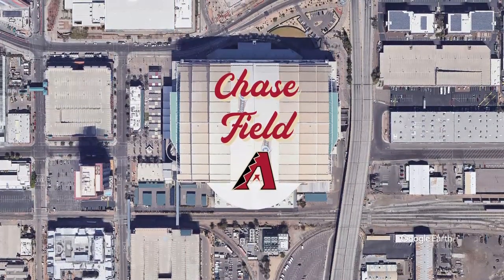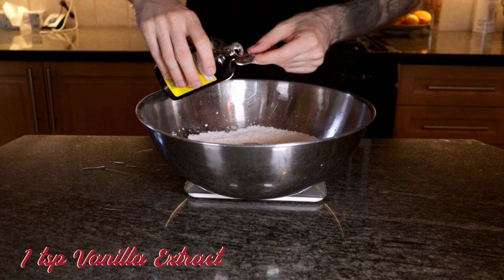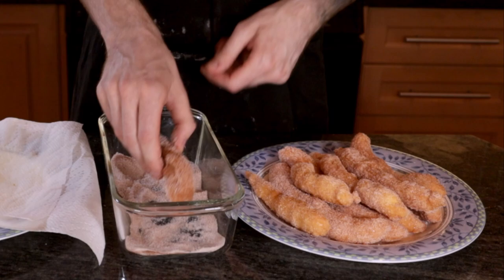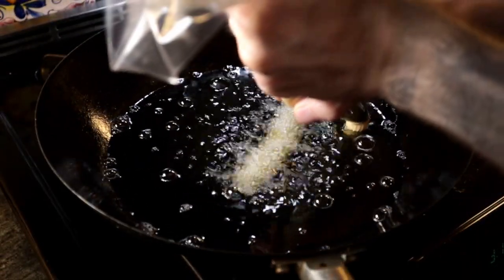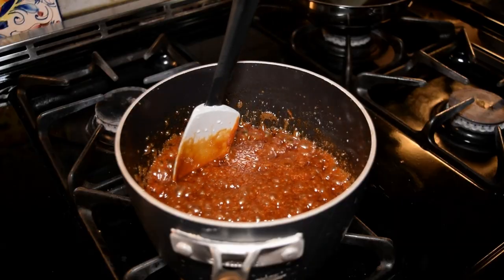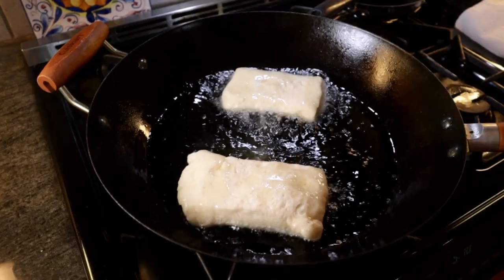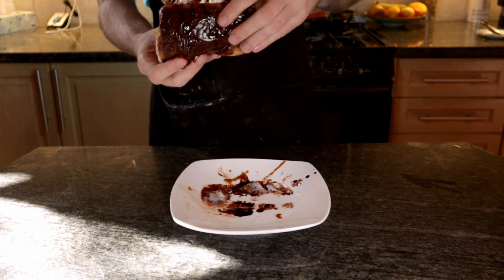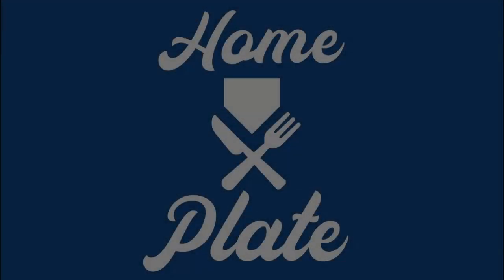How To Make The Arizona Diamondbacks Famous Churro Dog!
The Arizona Diamondbacks Churro Dog has been one of the most famous ballpark snacks, not just in Arizona, but across baseball. In this video, I attempt to make my own completely from scratch. Even if you can't make it to Chase Field to cheer on the Diamondbacks, this sweet and sticky desert is absolutely worth making.